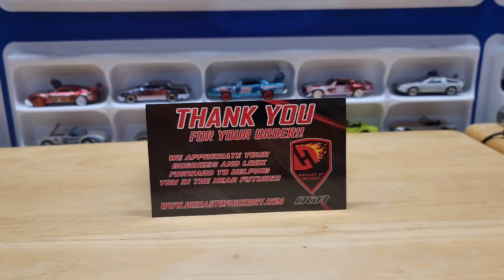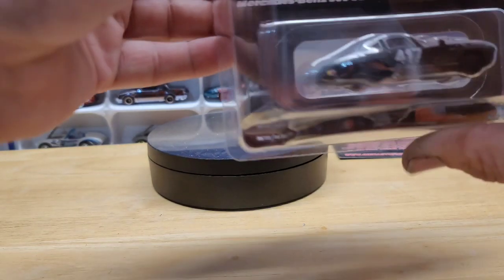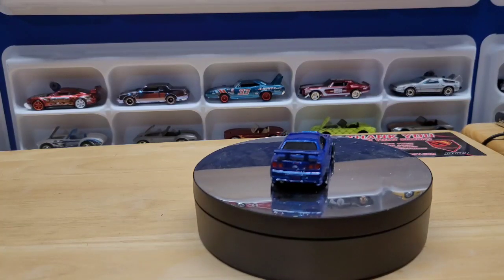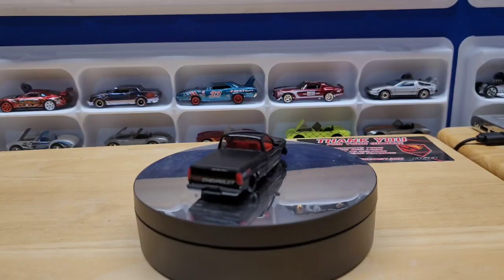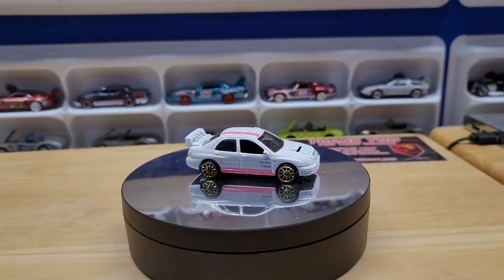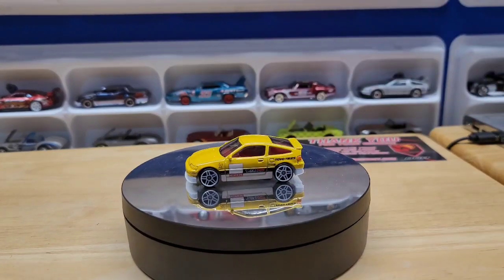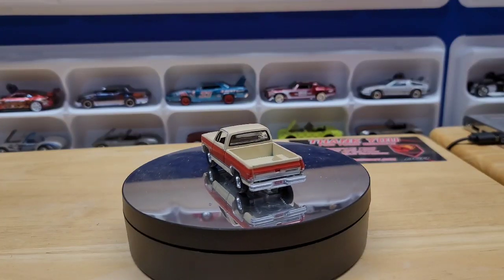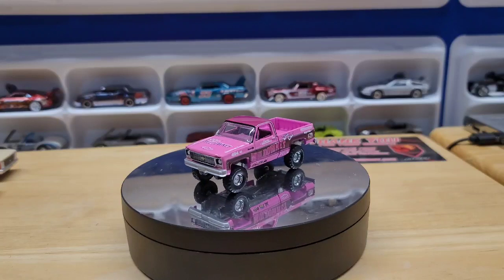Mail call from Diecast of Hickory